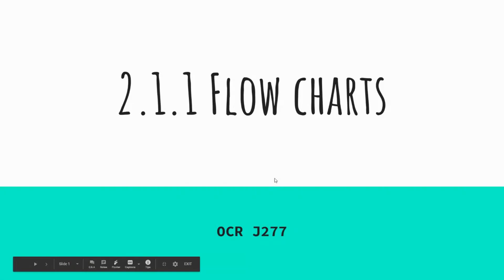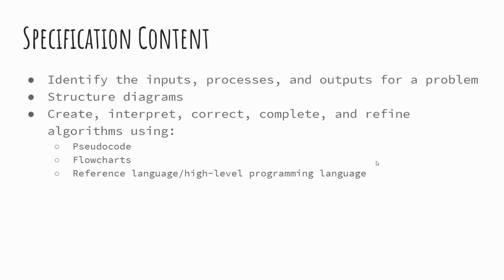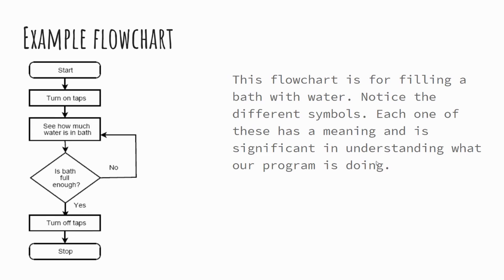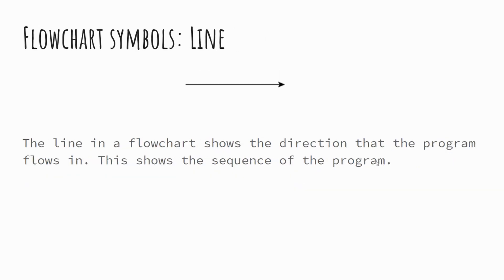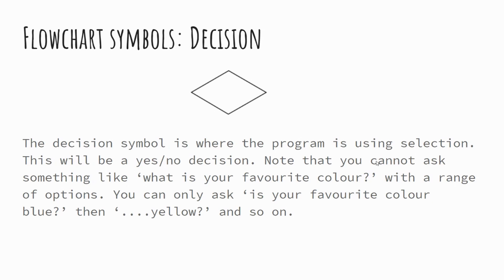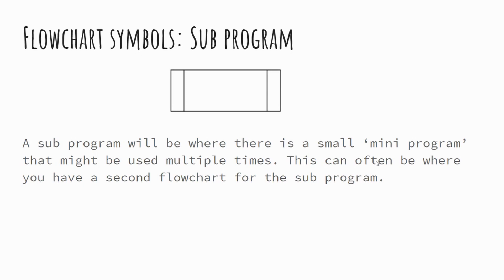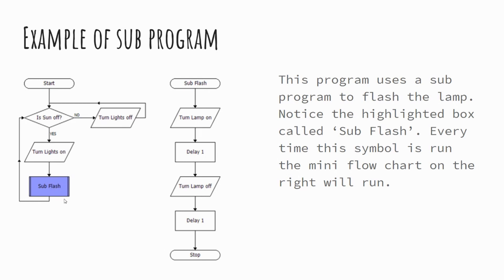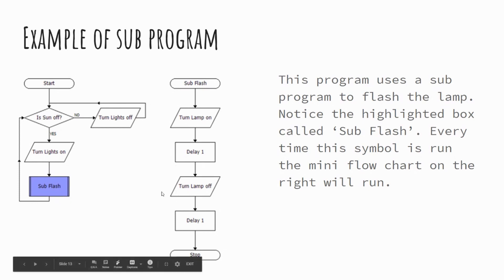Flowcharts - OCR J277 2.1.2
This video looks at flow charts symbols and their meanings along with how to read and write flow charts.